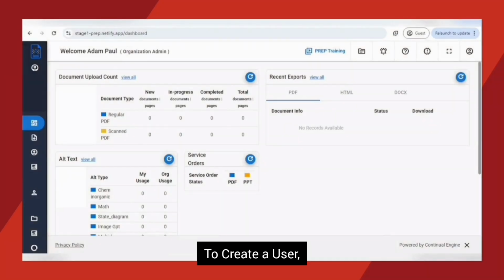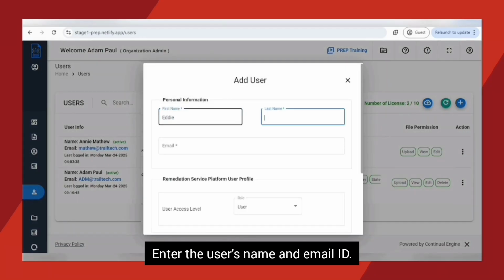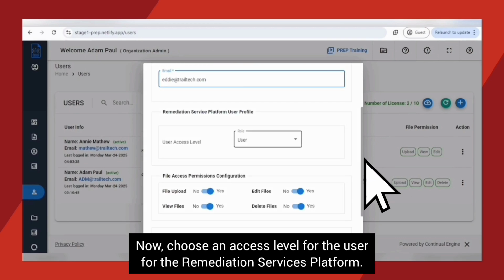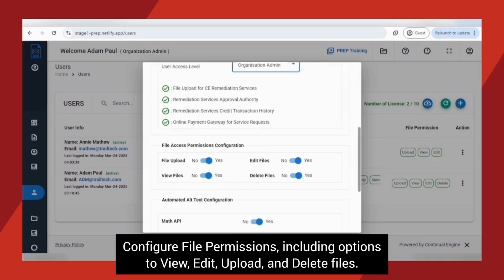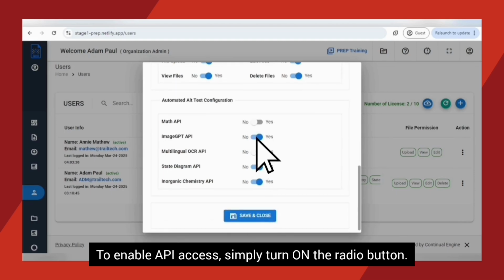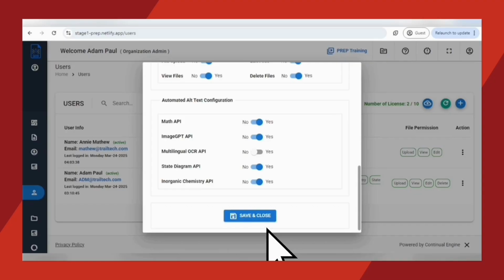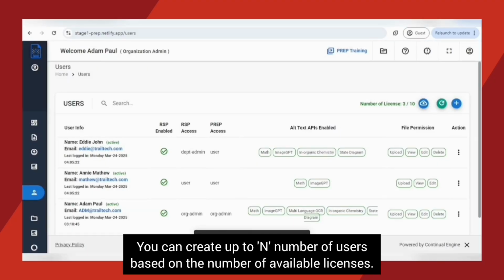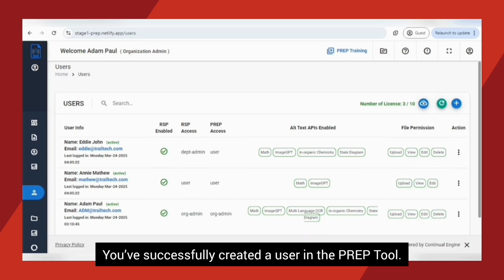User Creation PREP+RSP (No Department) | PREP Tutorial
Welcome to this tutorial on creating users in the PREP Tool!

Adding users allows you to manage access and permissions efficiently within your organization. If you are an organization admin, you can create users for your organization